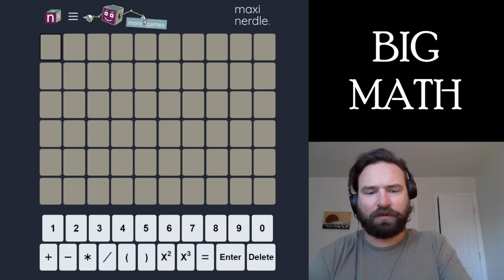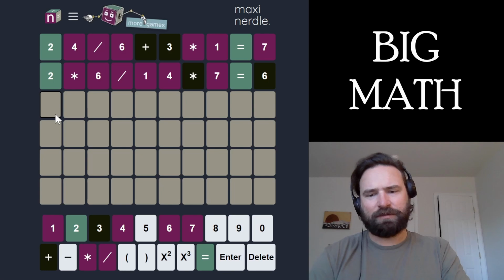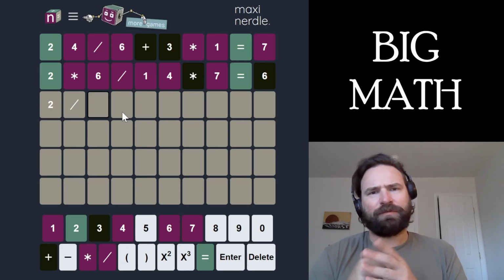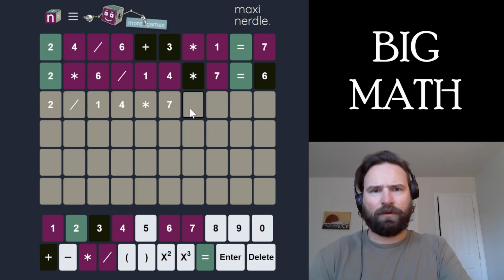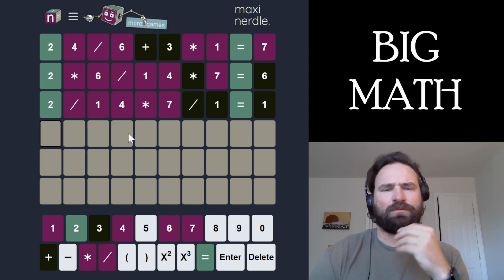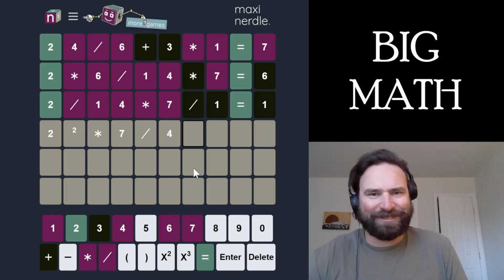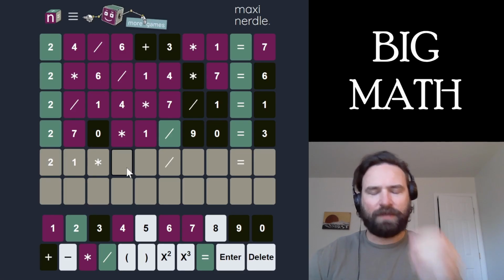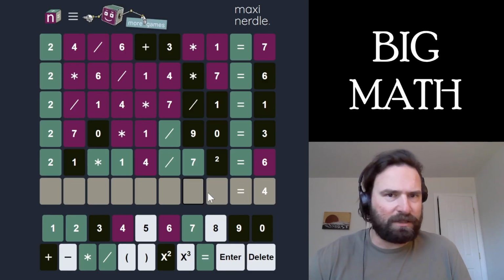HUGE MATH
Maxi nerdle is a 10 character math wordle